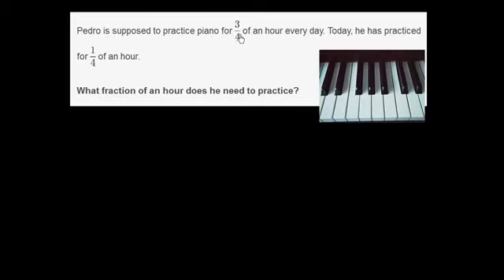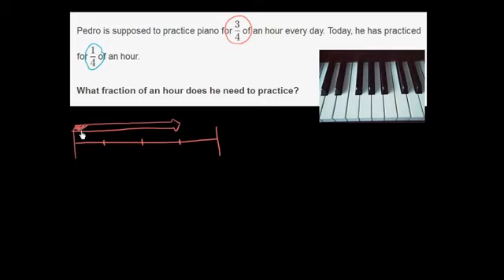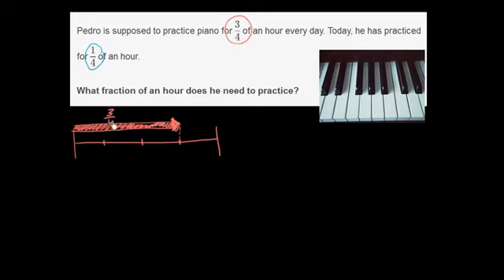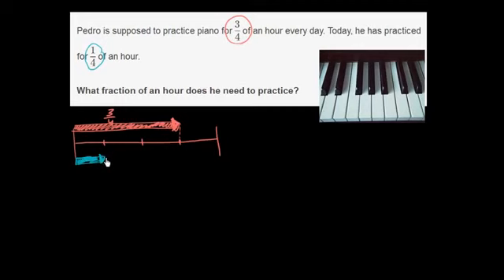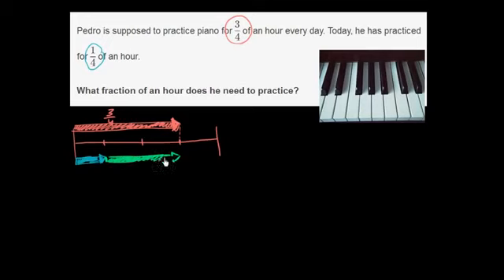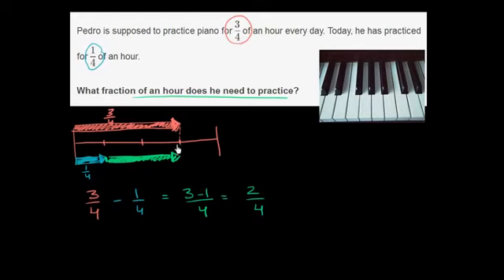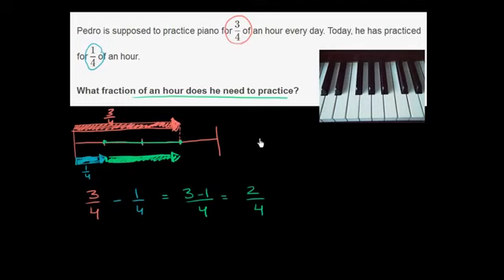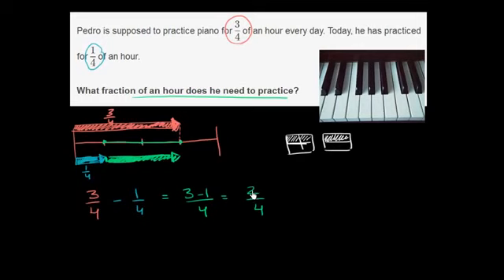Subtracting fractions word problem 1